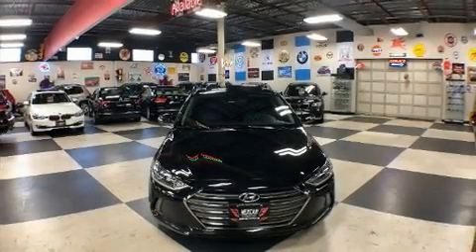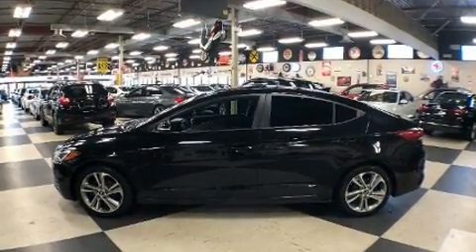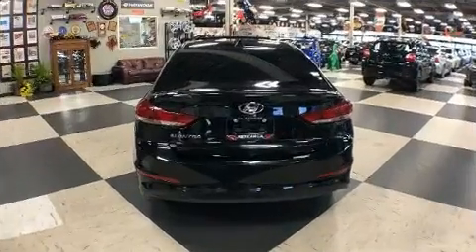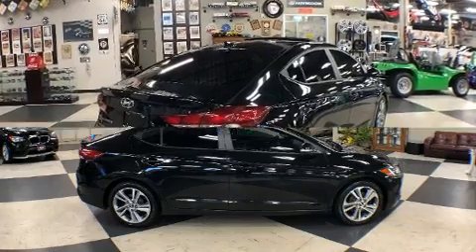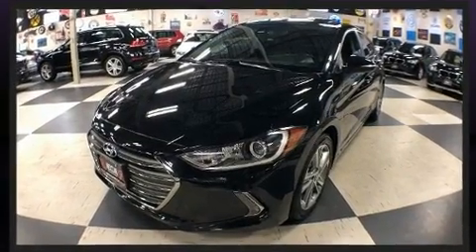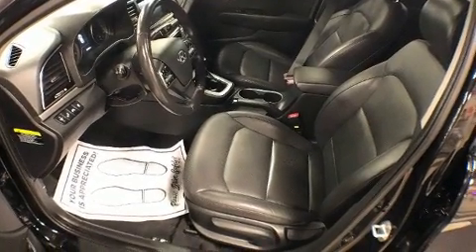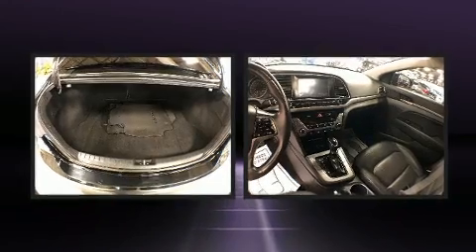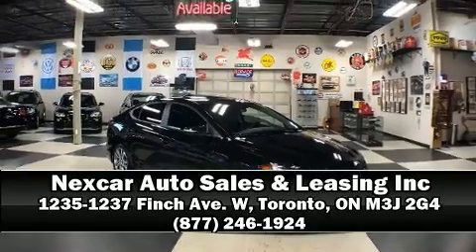2018 Hyundai Elantra GLS in Toronto, ON M3J 2G4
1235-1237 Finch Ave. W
in Toronto, ON M3J 2G4

Get excited about the 2018 Hyundai Elantra. This 4 door, 5 passenger sedan still has fewer than 60,000 kilometers! Smooth gearshifts are achieved thanks to the efficient 4 cylinder engine, providing a spirited, yet composed ride and drive. Hyundai prioritized practicality, efficiency, and style by including: delay-off headlights, variably intermittent wipers, tilt and telescoping steering wheel, power windows, remote keyless entry, an overhead console, and air conditioning. Audio features include an AM/FM radio, and 6 speakers, enhancing the audio experience throughout the interior. Hyundai ensures the safety and security of its passengers with equipment such as: dual front impact airbags with occupant sensing airbag, head curtain airbags, traction control, brake assist, ignition disabling, and ABS brakes. Electronic stability control stands out as a technologically savvy innovation, keeping you better connected to the road. Our sales reps are knowledgeable and professional. We'd be happy to answer any questions that you may have. Stop in and take a test drive!